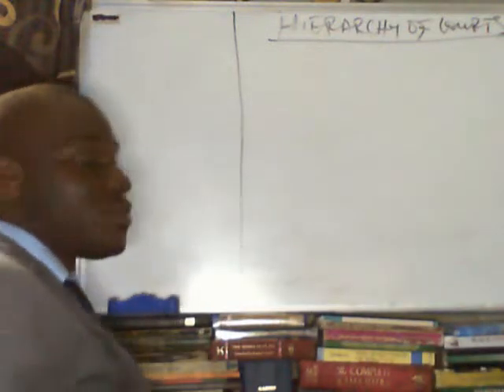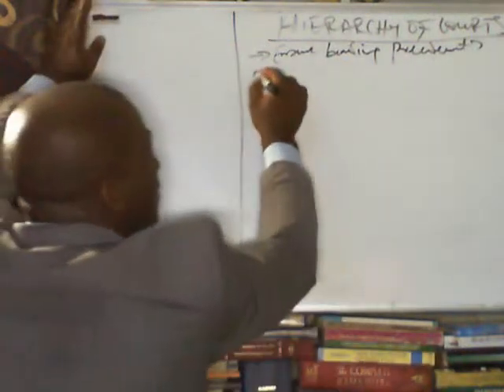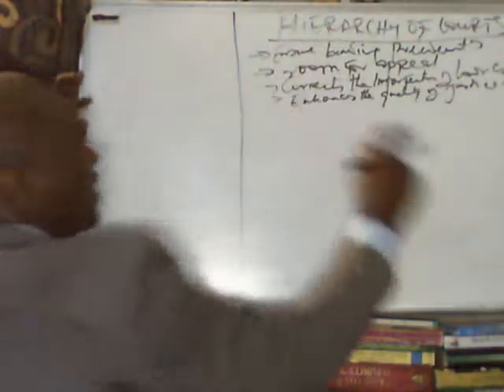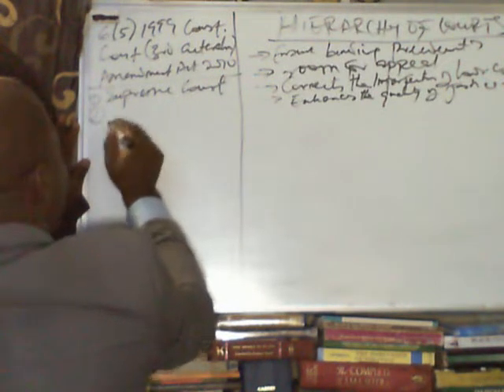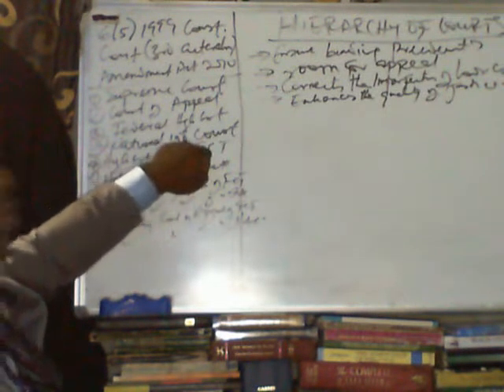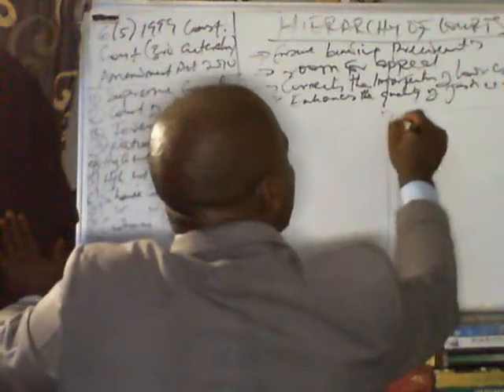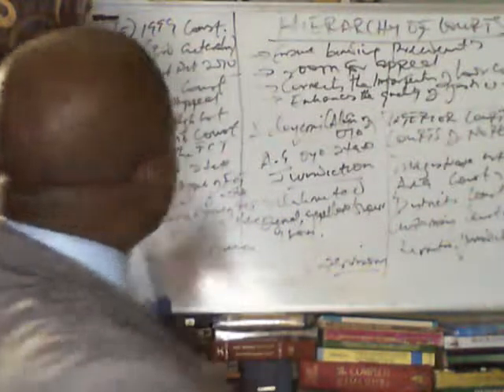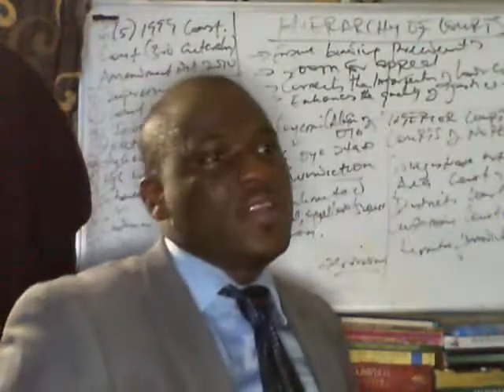CASE LAW HIERARCHY OF COURTS